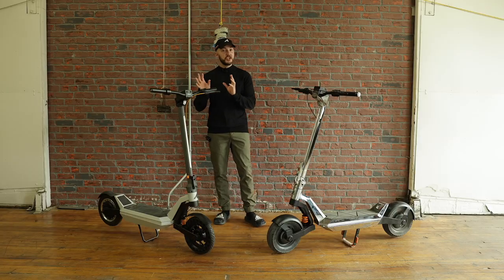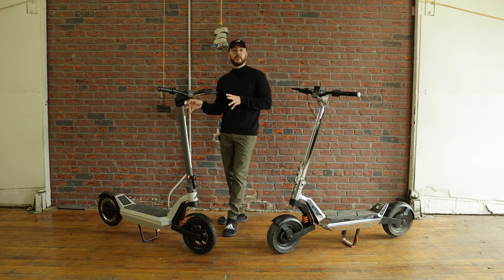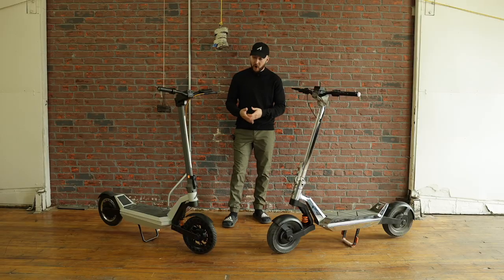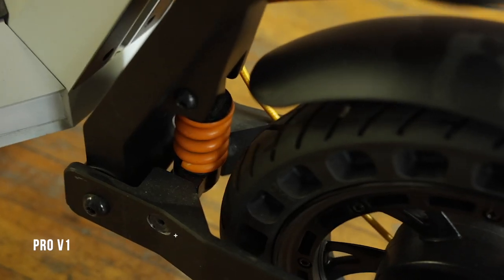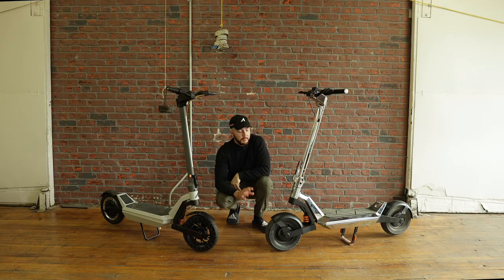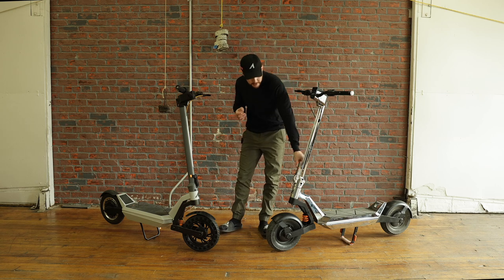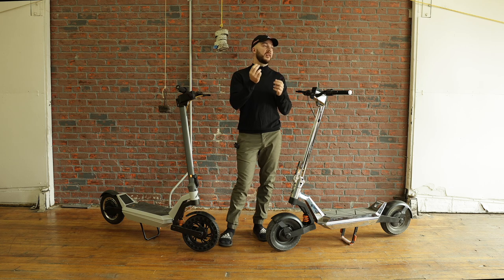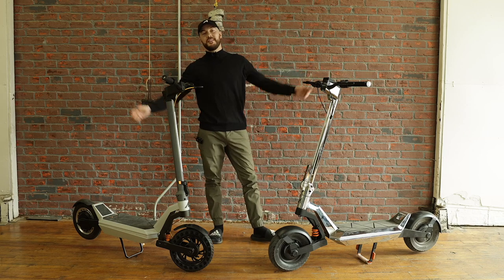Apollo Pro V1 to V6 Evolution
Look at how far we've come with the Apollo Pro. Eloi compares our first prototype to a final production unit to show you all the changes and features that have been added or improved.

Sign-up for the official launch of the Apollo Pro on Indiegogo!